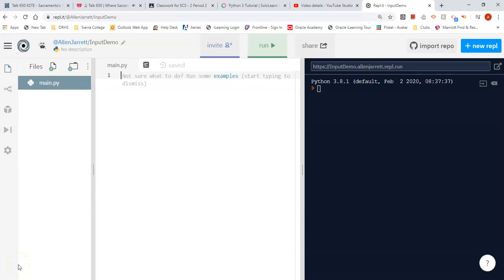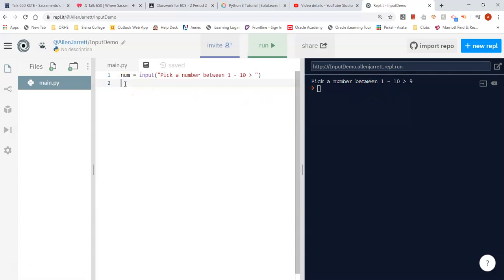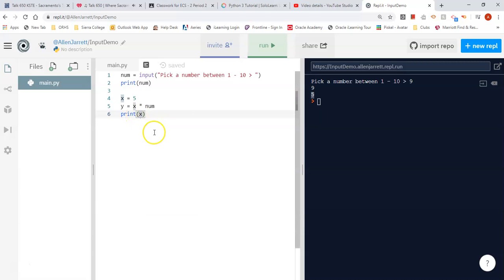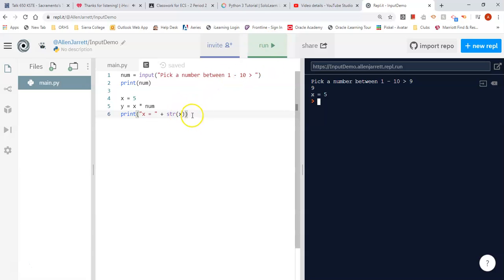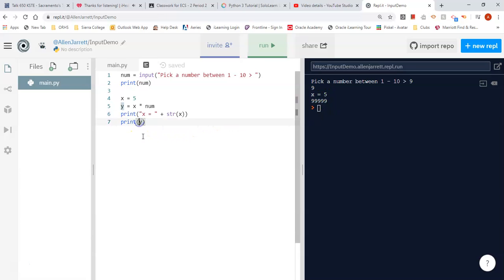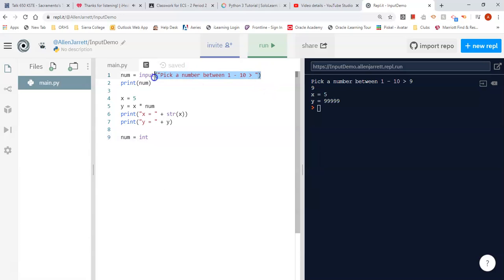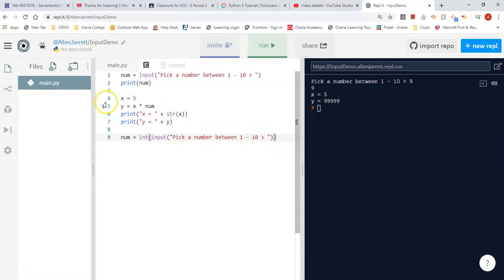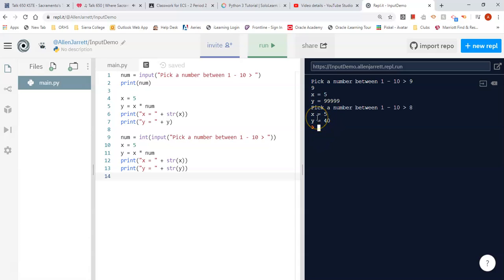Input Demo for Python